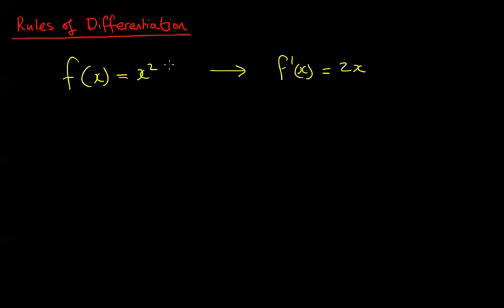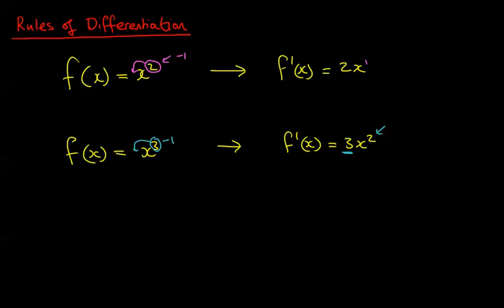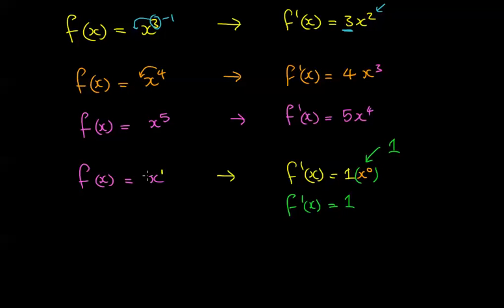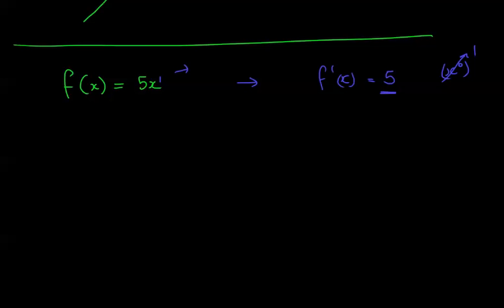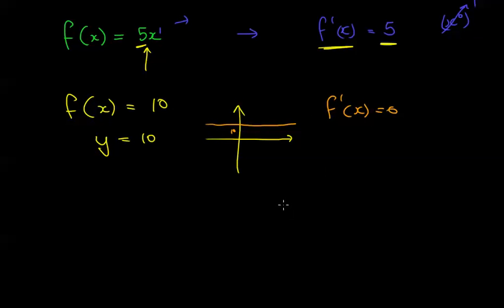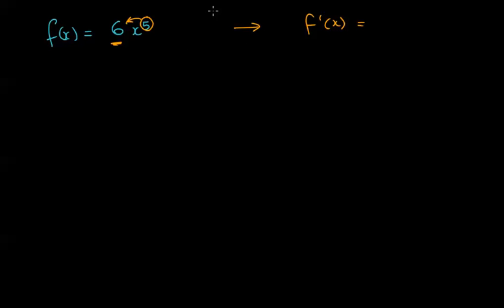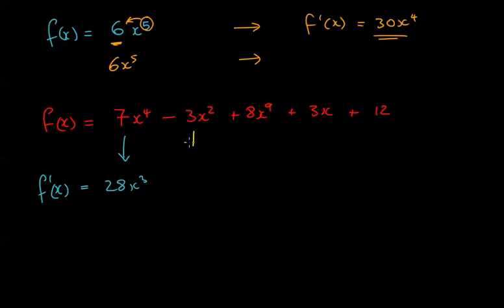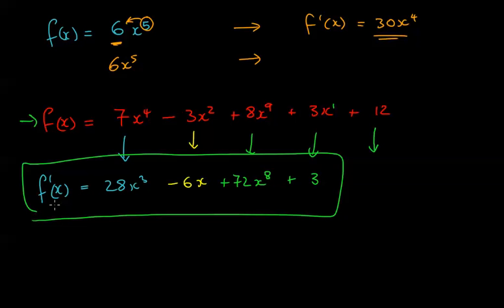Rules of Differentiation - Part 1